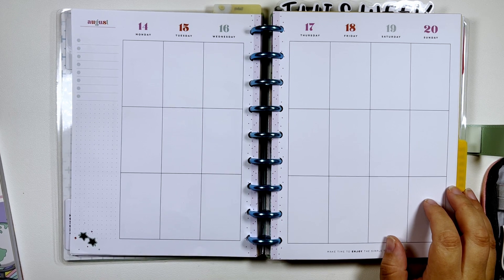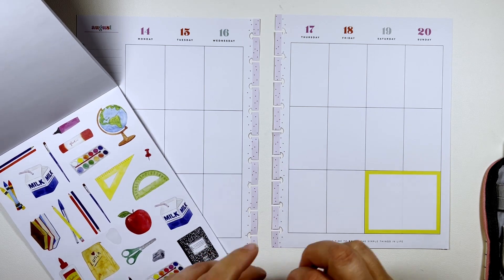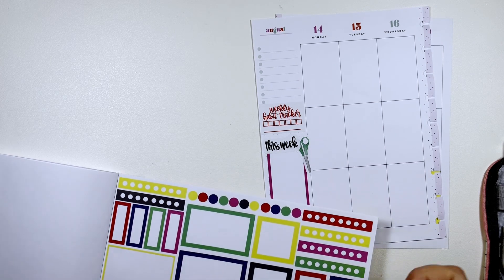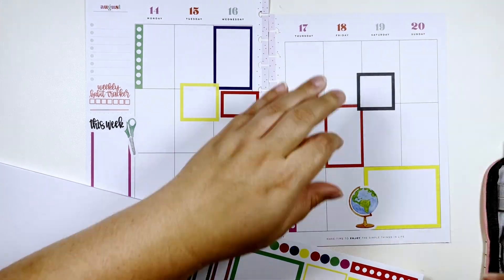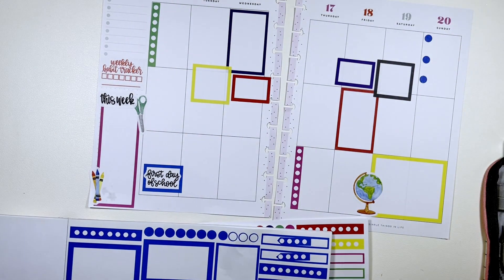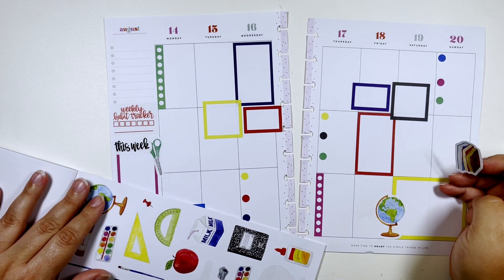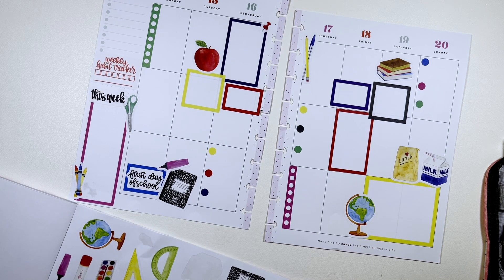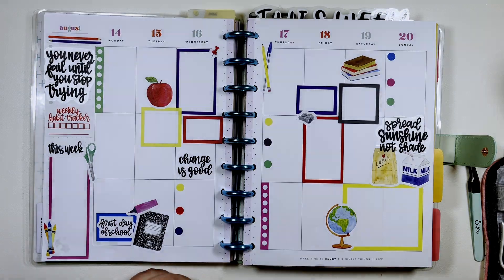Plan With Me Vertical Happy Planner August 14-20 2023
Planning in my Classic Vertical Happy Planner for the week of August 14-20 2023. I used Adulting Basics and Rainbow Basics volume 1 both from Kellofaplan.

Here is a link to some of the things I use in my videos. I will try my best to add and keep it as updated as possible.